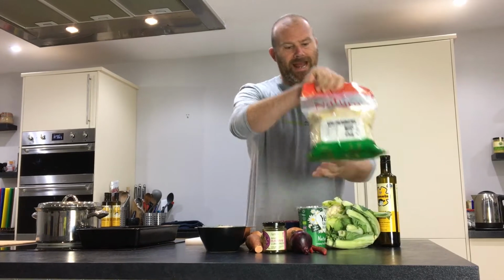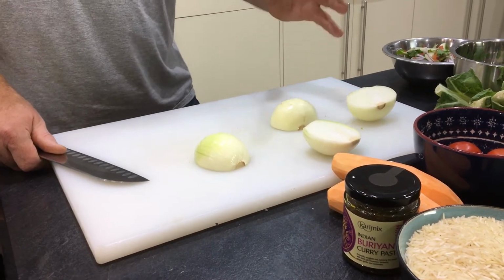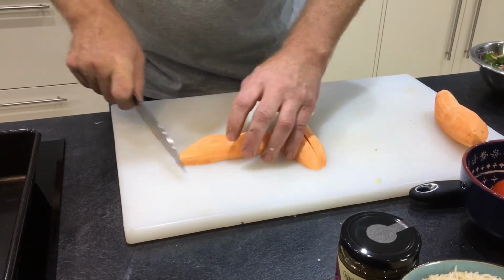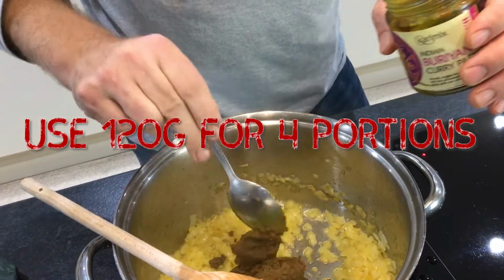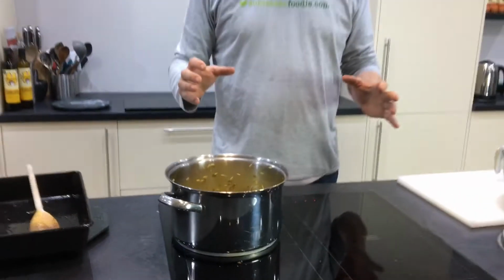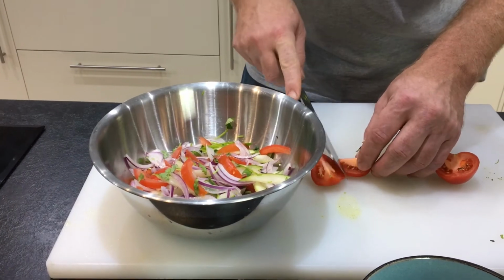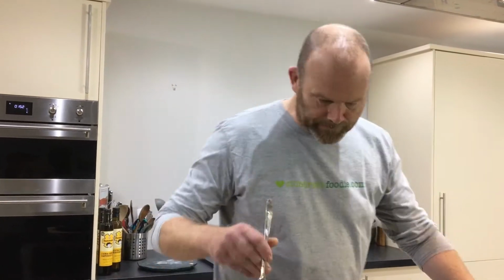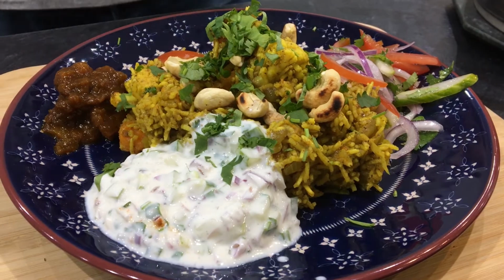Somerset Foodie Cauliflower and Sweet Potato Biryani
Ben makes a stunning Cauliflower & Sweet Potato Biryani with Roasted Cashew Nuts that's really quick and simple to make at home using the great ingredients available